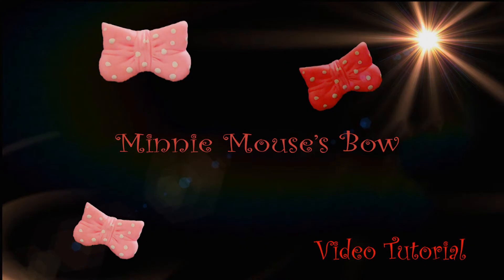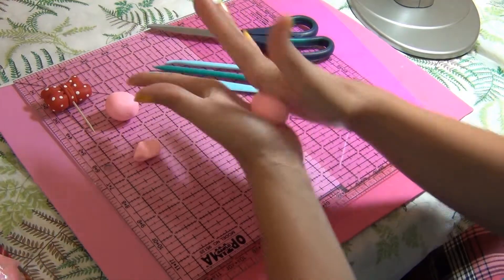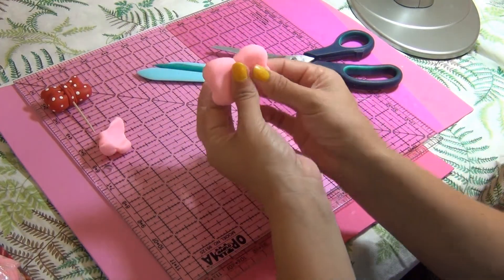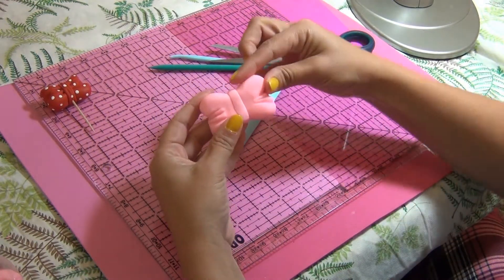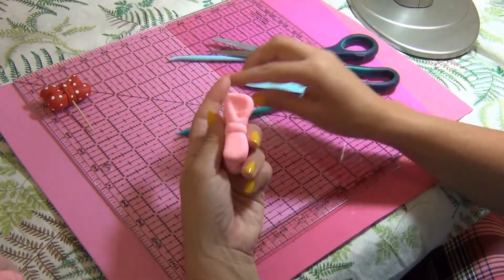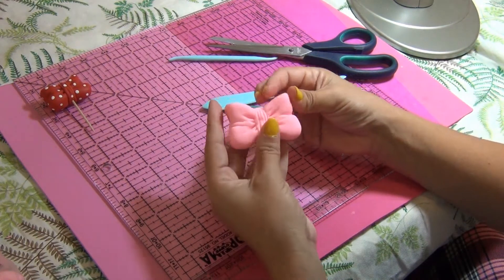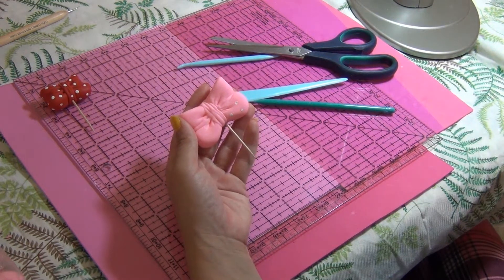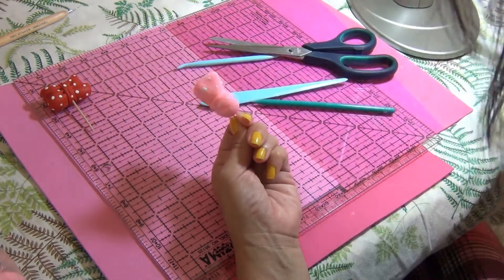How to make Minnie's Mouse Bow Tutorial (Step by Step Video)| Clay | Fondant | Cup n Cakes Gourmet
Hi everyone

This is a easy way in how to make Minnie's mouse bow with any type of clay , fondant, gumpaste .
You can follow the same steps just need to adapt your materials.

I have lots of videos showing how to make Minnie if you want to check it out

Hope this videos will help u! Much more to come !

Thank u for watching ;0)